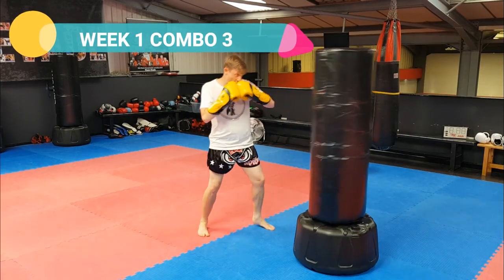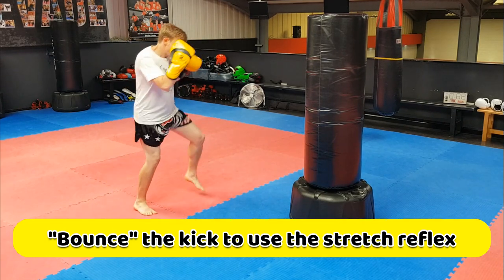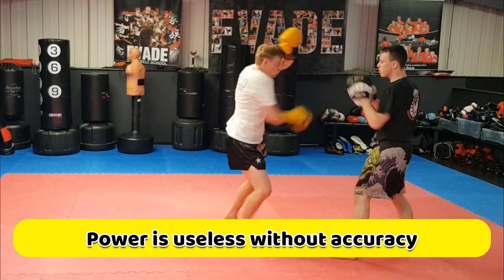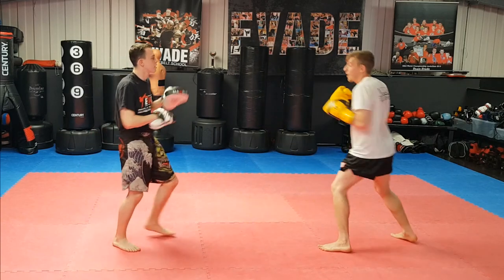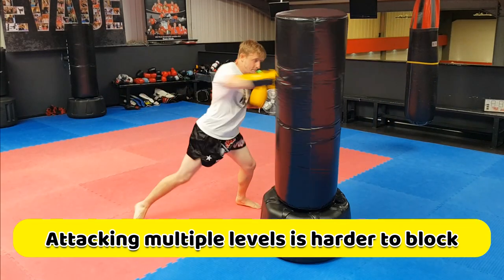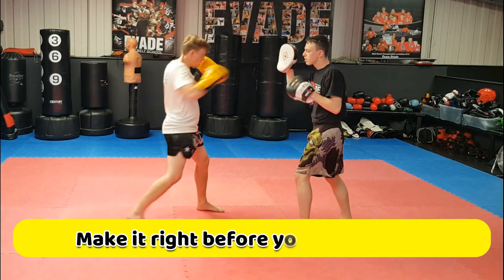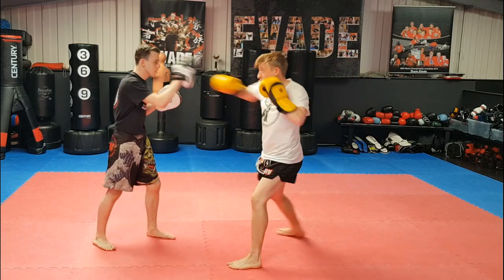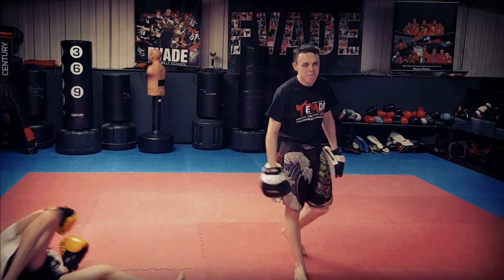Kickboxing Combinations For Beginners on Freestanding Heavy Bag and Pads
I demonstrate and coach how to train two kickboxing combinations on the free standing heavy bag and pads. It's all beginner techniques but you can still get advanced and push your speed and power. Just remember to get it right before you start making it fast!

If you would like any help going vegan then get in touch with me!
My E-book "Helping your child succeed in martial arts" available now